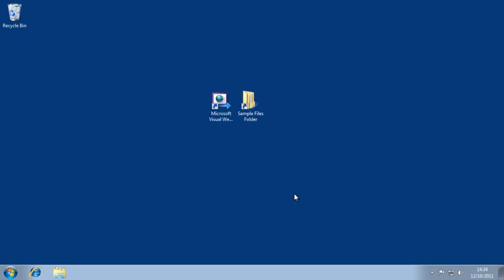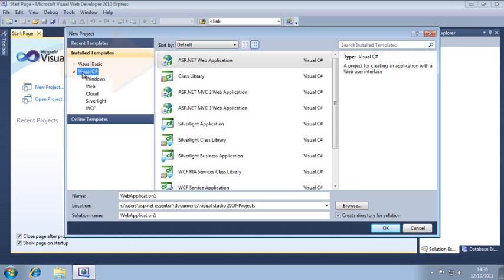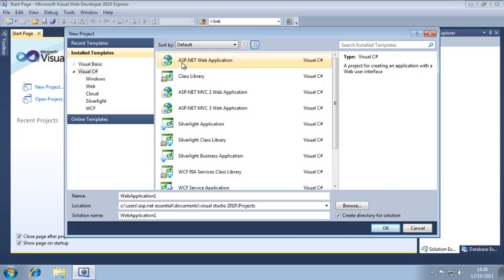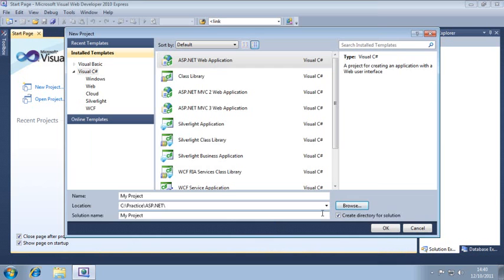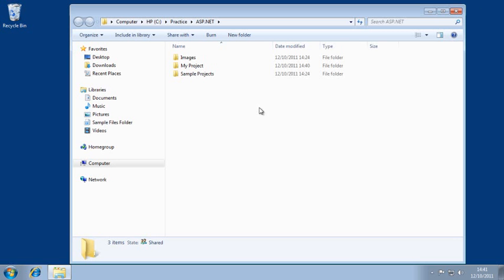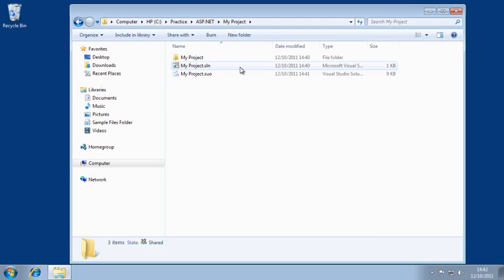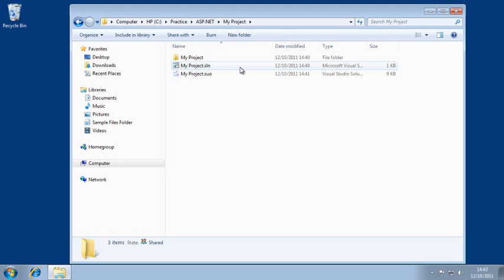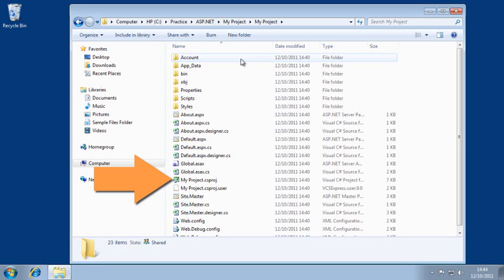ASP.NET 4.0 Essential Skills Lesson 1-5: Create an ASP.NET Web Application project